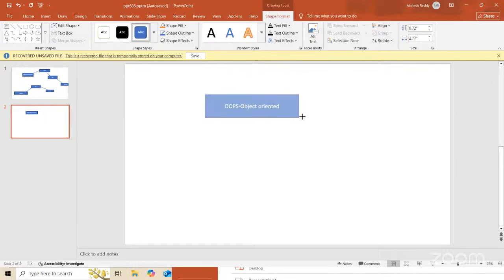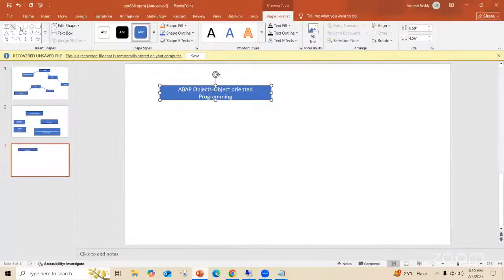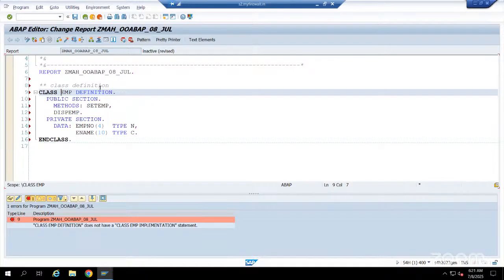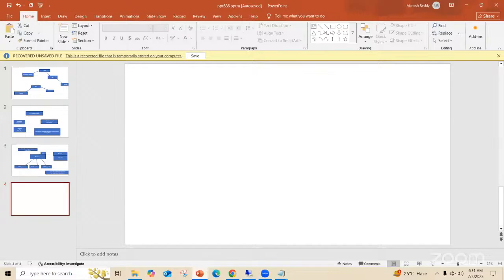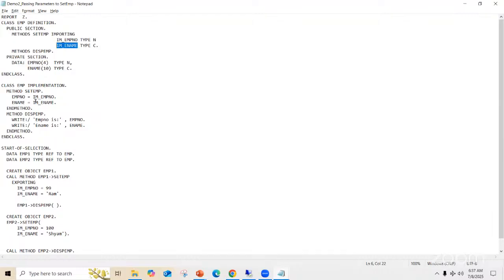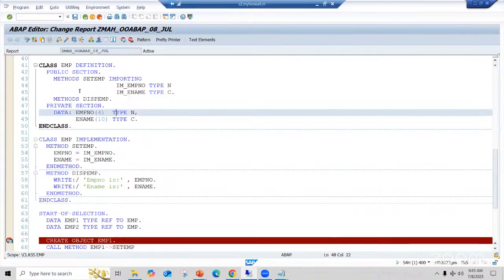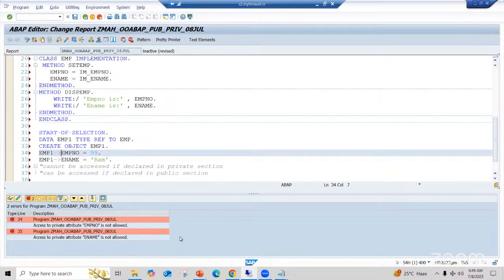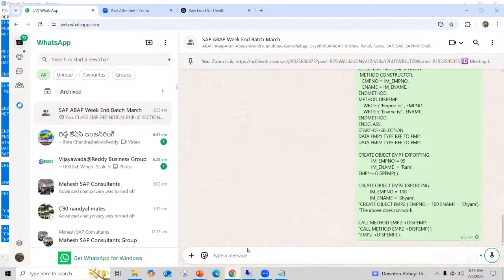SAP ABAP Week End-08-Jul-2025 6AM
SAP ABAP Week Weekend-08-Jul-2025 6AM